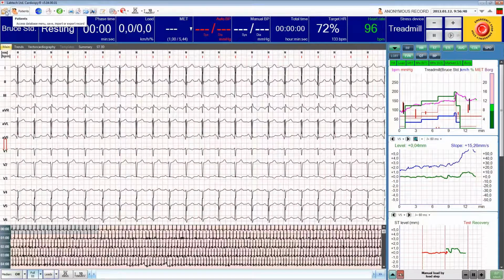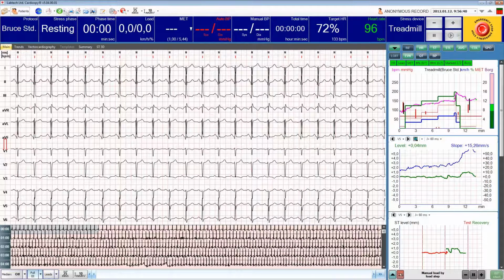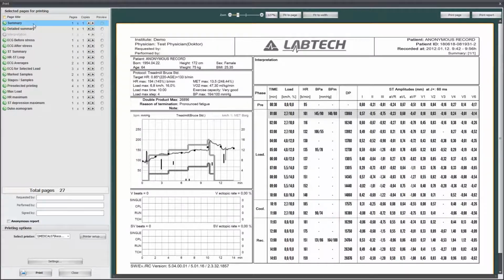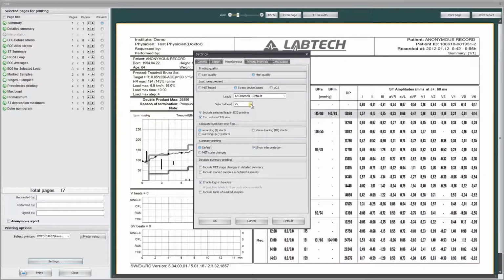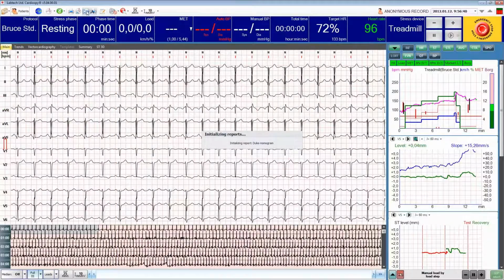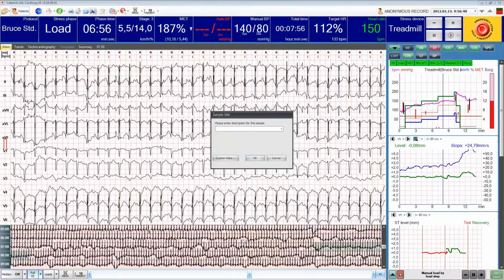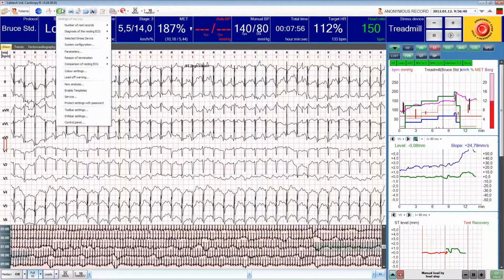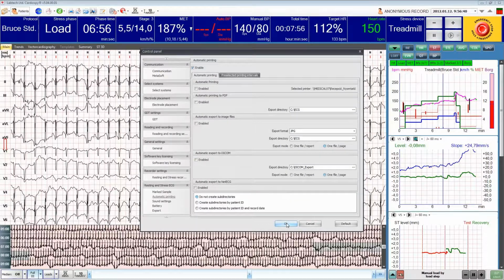Rest Stress (Export import print)